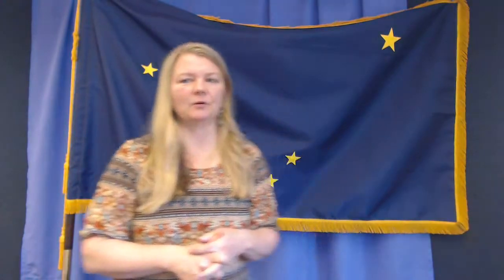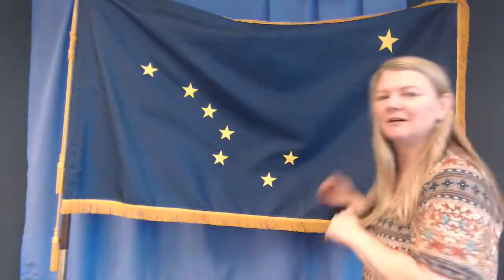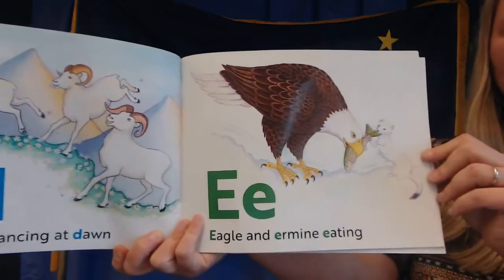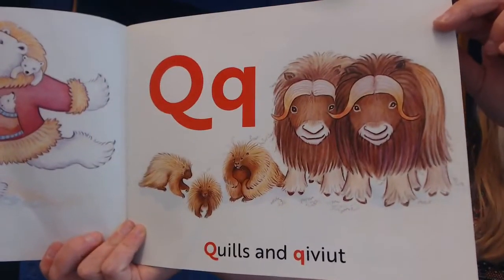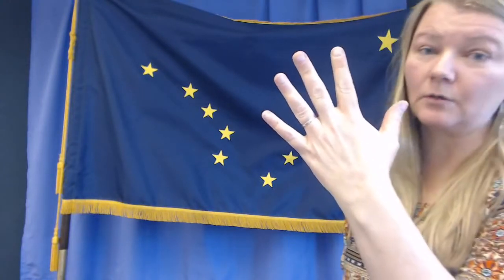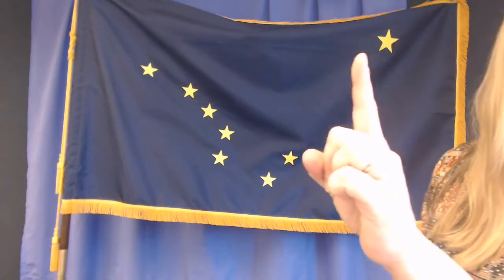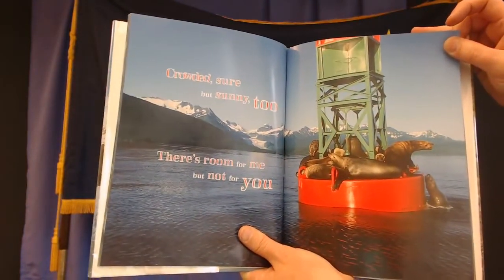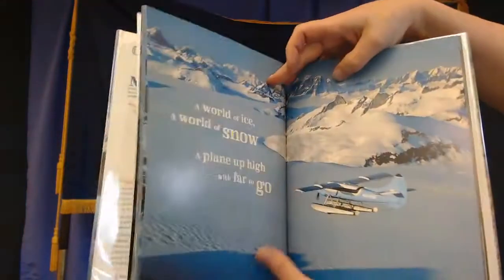Alaska Day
Story Time